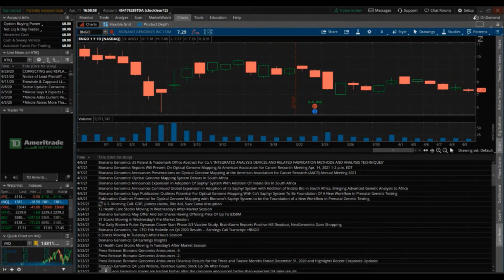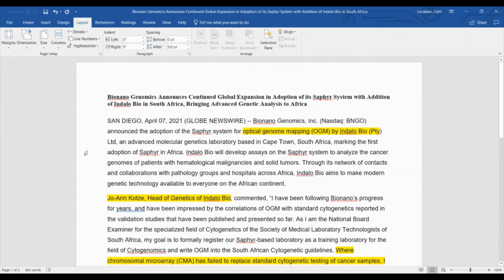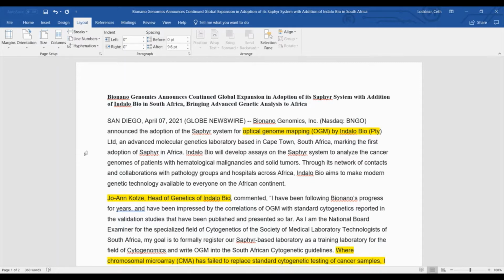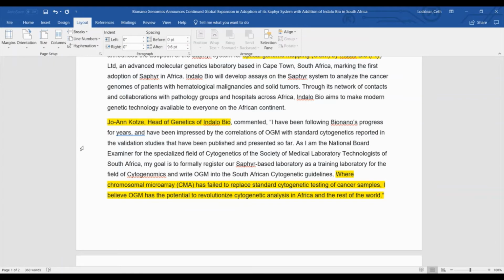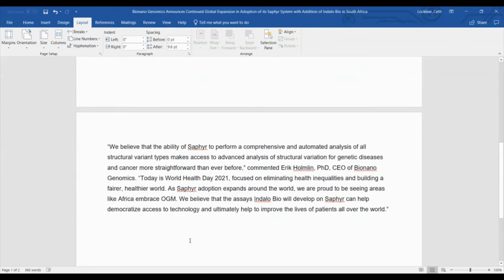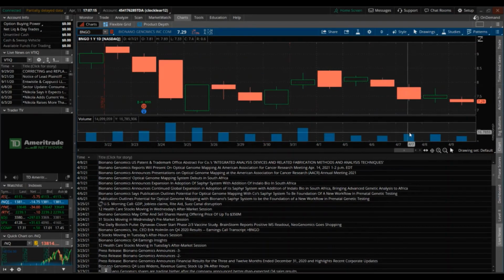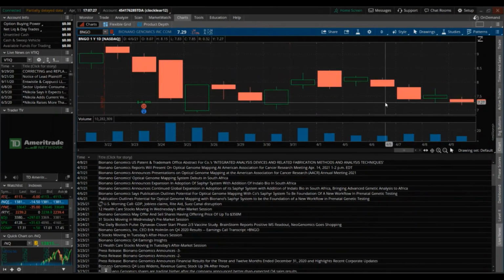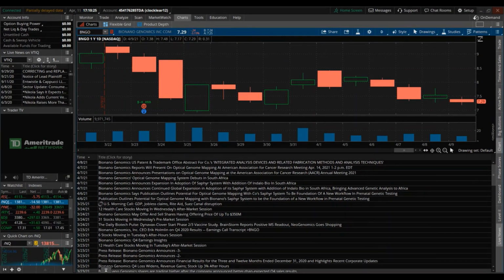BNGO UPDATE! BIONANO GENOMICS NEWS! POSITIVE CATALYST! UNDERVALUED STOCK! DUE DILIGENCE OVERVIEW!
Today we are going to be talking about Ticker BNGO and the continued global expansion of its sapphire system, followed by a chart analysis!

Some of the links on this webpage are affiliate links, meaning, at no additional cost to you, I may earn a commission if you click through and make a purchase and/or subscribe. Commissions earned will be used towards growing and maintaining TickerFeed communities.